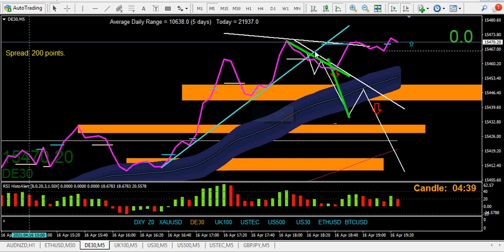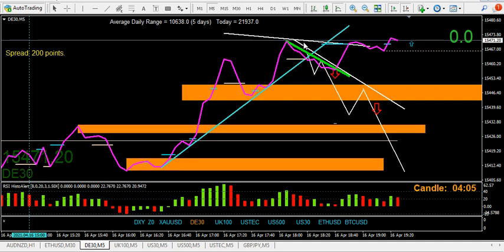Answer to Katy about m1 possible stop out